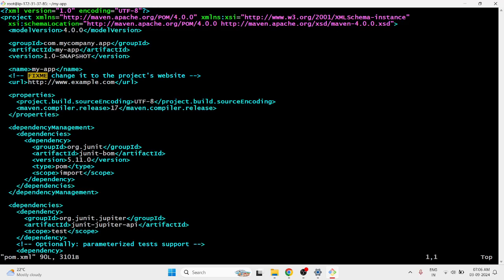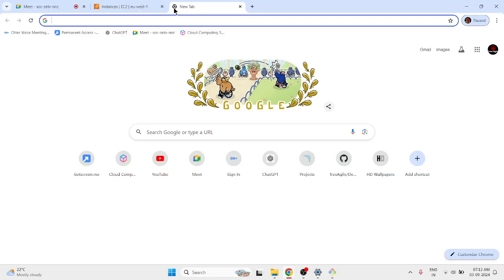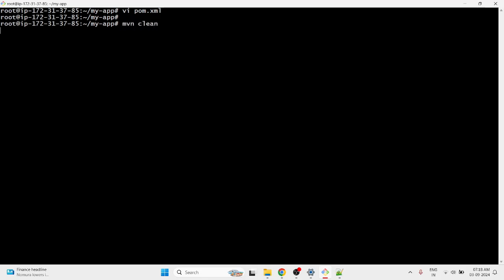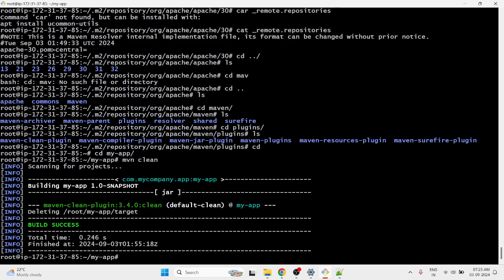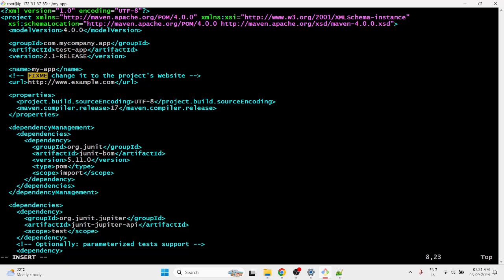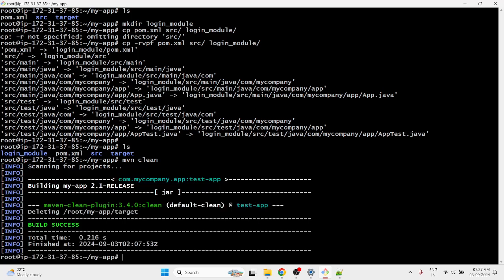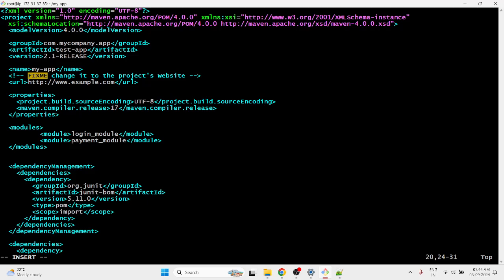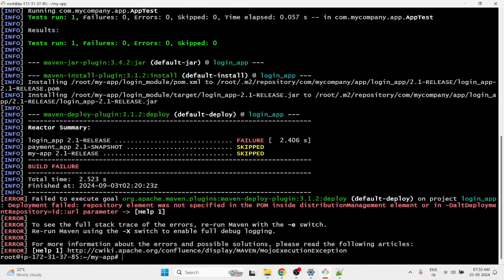Day 03 - Maven | Multi modules | Pom plugins.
Day 03 - Maven | Multi modules | Pom plugins. @TresAgile-Topics